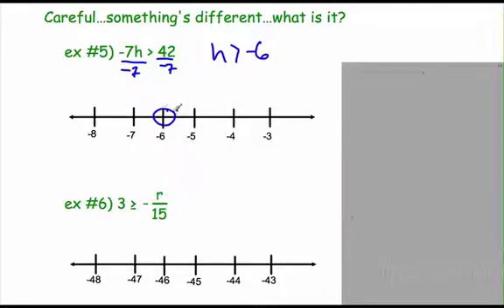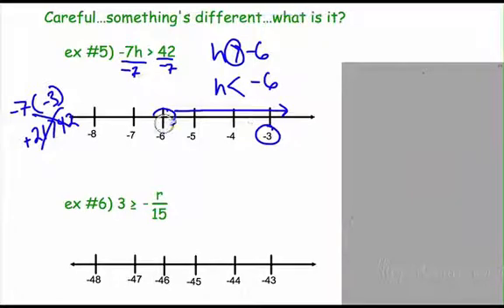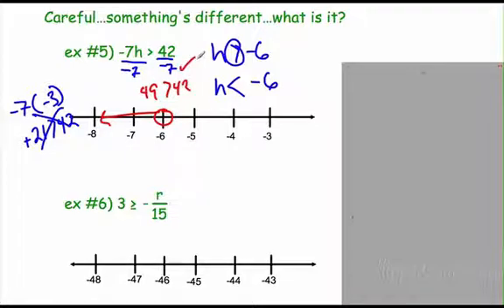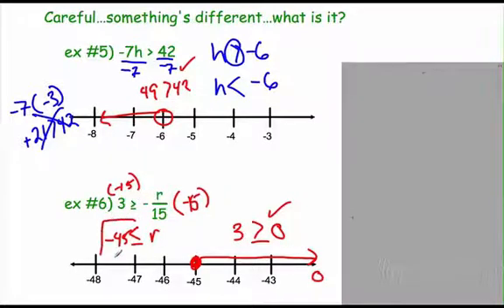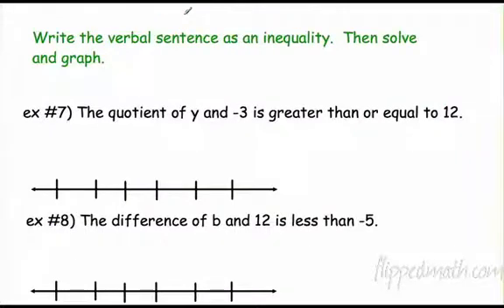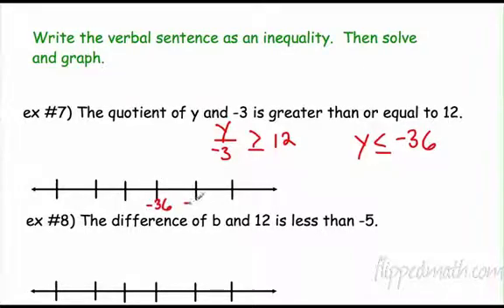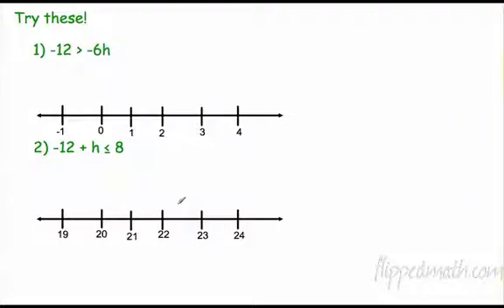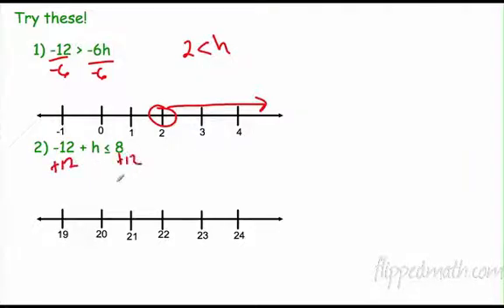June 1 Solving Inequalities